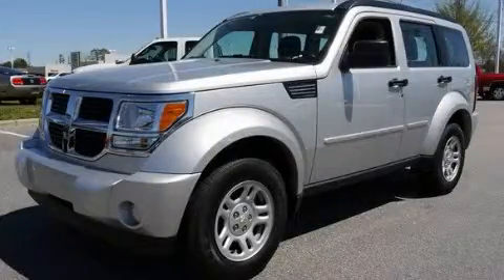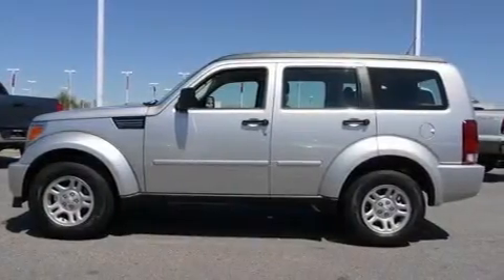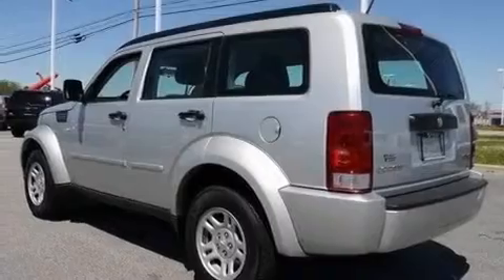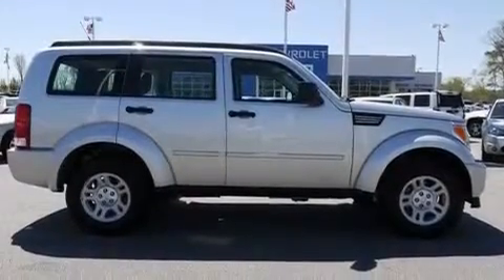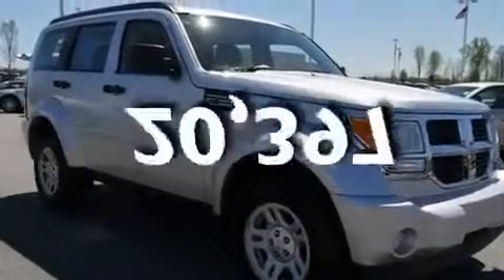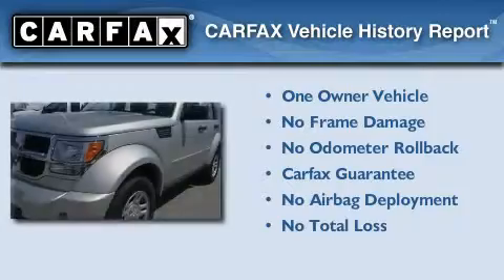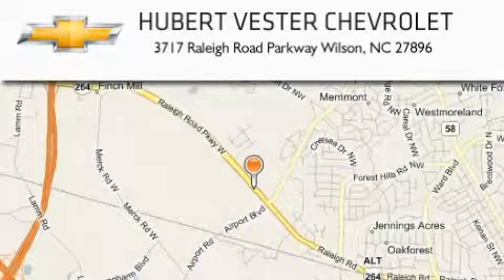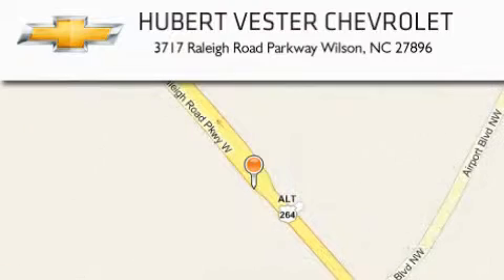2011 Dodge Nitro Wilson NC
Year : 2011

 Make : Dodge

 Model : Nitro

 Engine : Gas V6 3.7L/226

 Trans . : Automatic

 Exterior : Bright Silver Metallic

 Miles : 20,397

 Interior : Black

 3717 Raleigh Road Parkway

 Preowned 2011 Dodge Nitro Wilson NC